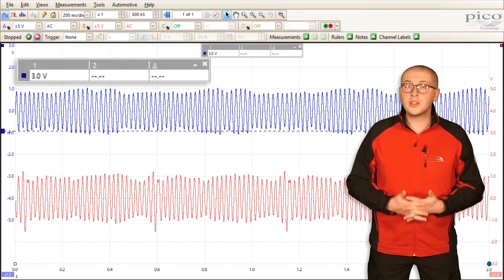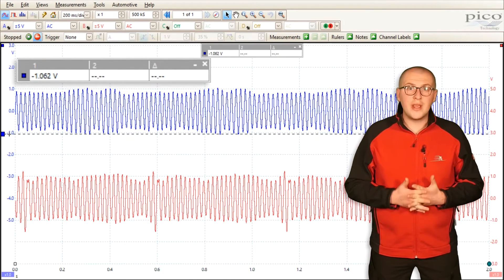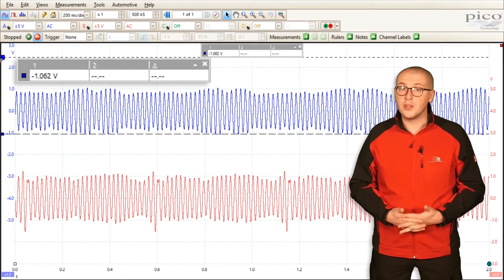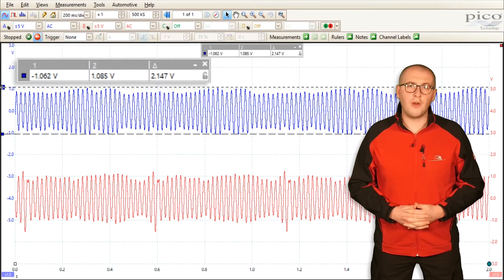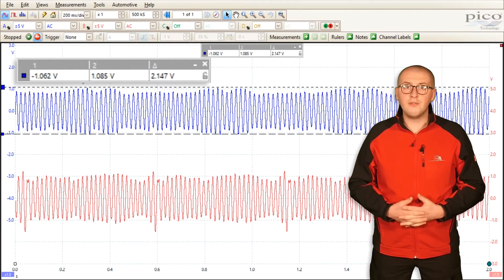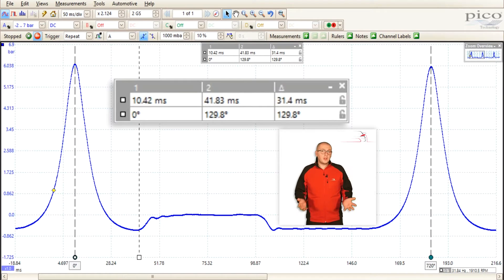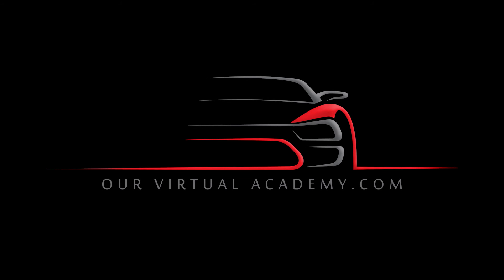Oscilloscope Rulers - Our Virtual Academy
Pete Banks takes you through setting up rulers and how they can benefit diagnostics